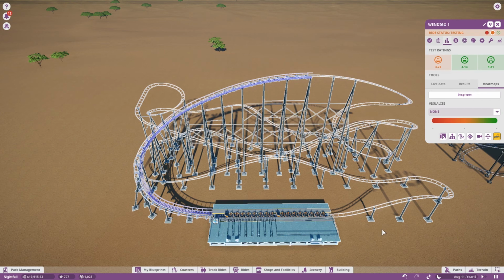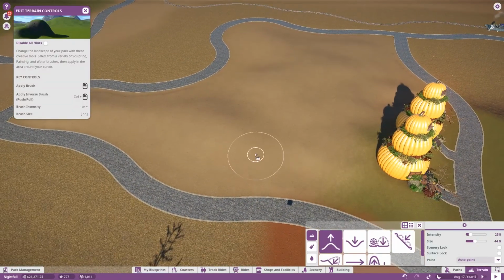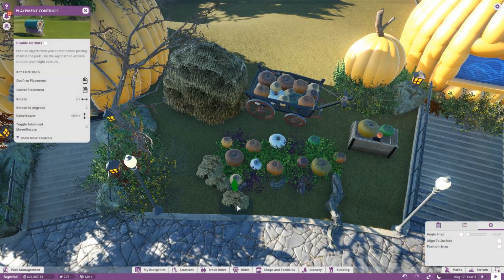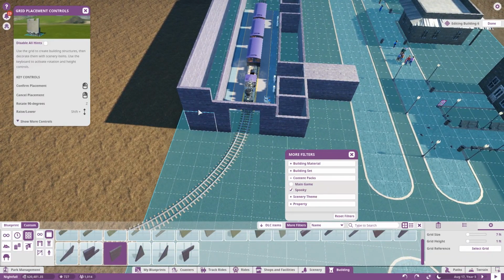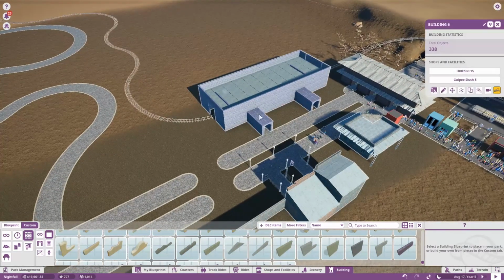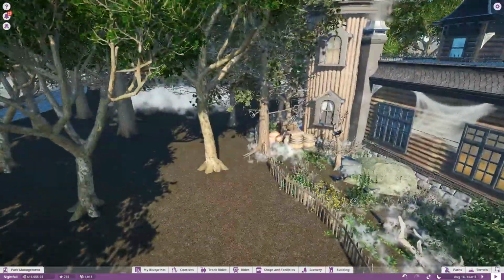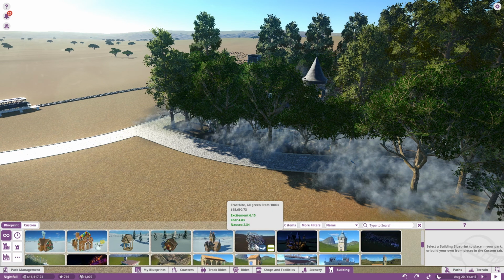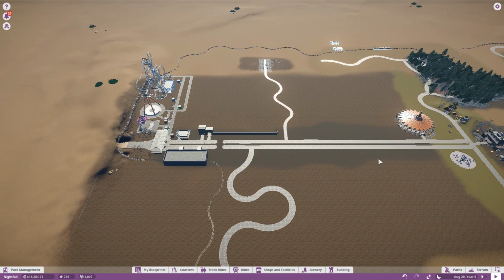Nox Plays... Planet Coaster: Fright Nights at Nightfall (Spooky Park Build), Ep. 8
Someone lurks within the Haunted Woods, but who might it be? The manor lay still and quiet, except for some pesky ravens that seem to be slowly taking over the park. There's mist about the manor and the woods surrounding it, but the light from the manor guides visitors along. But beware! One can never be too careful while at Nightfall. You can never be too sure just who is looking over the woods for a tasty treat to eat. Additionally, our junior coaster is complete and is in need of a name! It rests among the pumpkin houses and atop a hill, so perhaps something gourd-y would be most fitting. Finally, the construction on our haunted train station has commenced! Should we keep with the Old West theme or make it slightly spookier? All's up for grabs as we move forward with our build of the Nightfall theme park.

A theme so dark it rose from the grave! Embrace the spook-tacular new supernatural content in Planet Coaster, and thrill your guests with surprises lurking around every dark corner!

Two New Dark Rides:  The Hoax is a free-spinning haunted house ride that can fit in even the smallest spaces with its tight track that twists and turns, thrilling your guests and give them a fright. Are they scared of the dark?

The Huntsman is Planet Coaster's first ever motion platform ride that is uniquely designed by the way it rotates on an axis. How brave are your guests? Find out by sending them on this spine-tingling adventure.

Spooky Scenery: Trick or Treat?! New spooky scenery pieces allow you to transform your parks into a gothic masterpiece. Turn up the heat on your cauldron of creativity to mix and match these new scenery pieces with the other uniquely themed building components to build a frighteningly good theme park. Position, combine, and intersect items in your own ways to create awe-inspiring items to share with Steam friends and our Planet Coaster community.

Spooky Building Set: New spooky building pieces can be used on their own or together with existing themed wall sets; the piece-by-piece construction tools mean every part can be mixed, matched, removed and re-used however players choose.

King Ghoster: The newest Planet Coaster entertainer will haunt your park and bring eerie entertainment to those who dare venture into your spooky park.

Dare to join us?